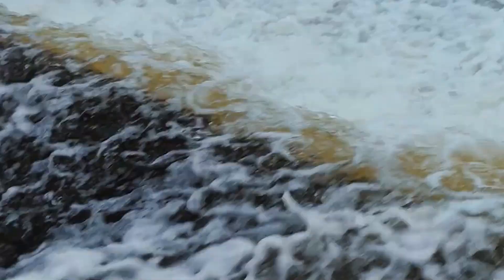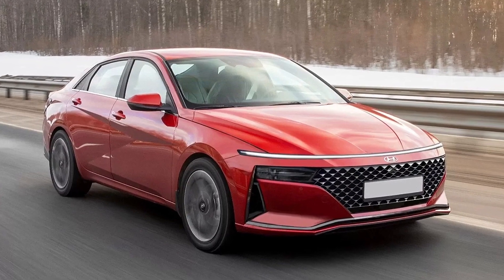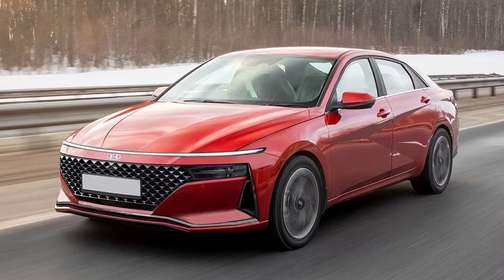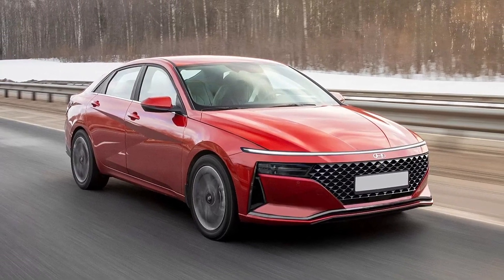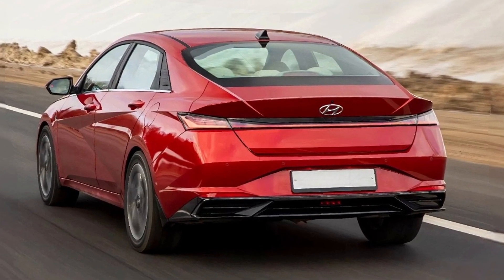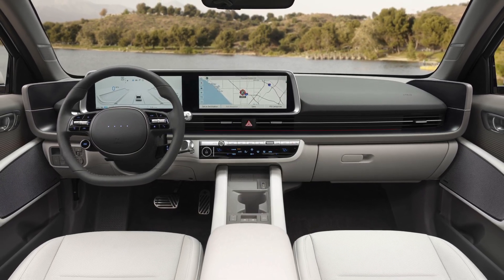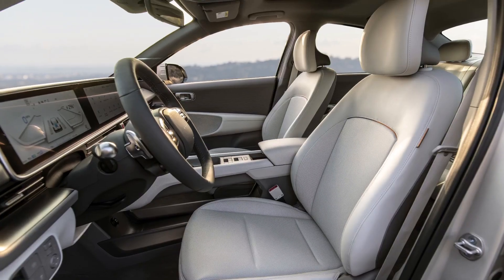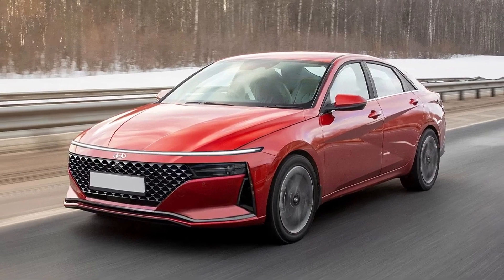New 2023 Hyundai Elantra facelift - First Look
Hyundai Elantra 2023 facelift might look like in our video.